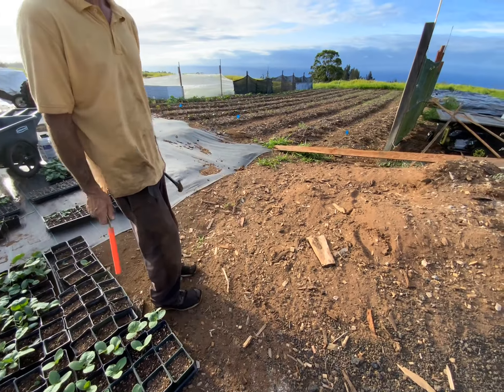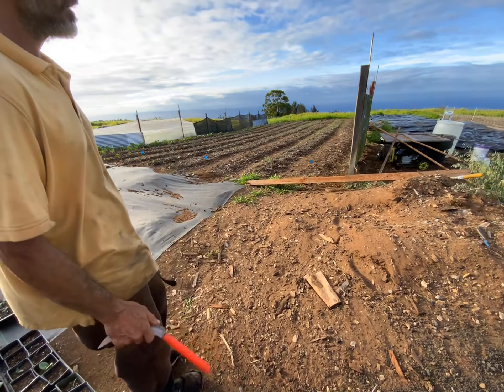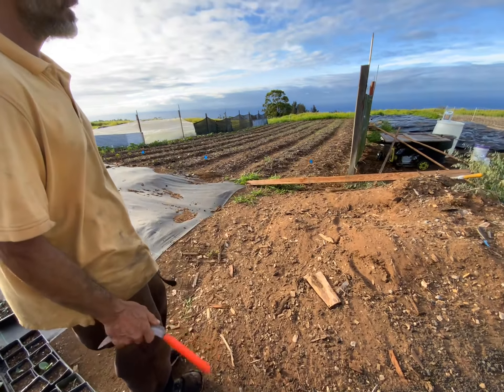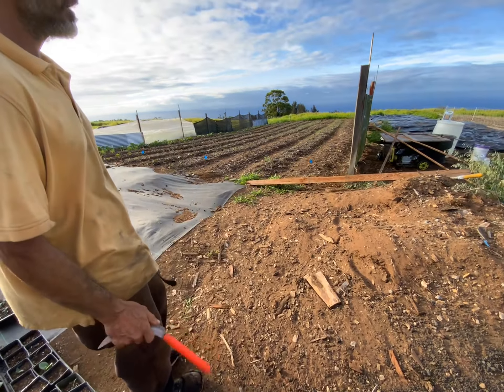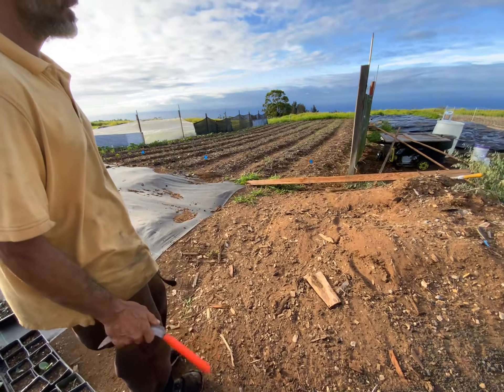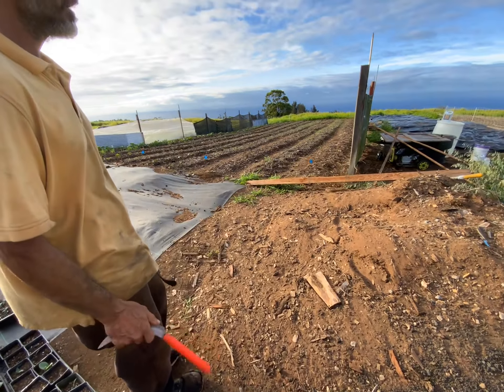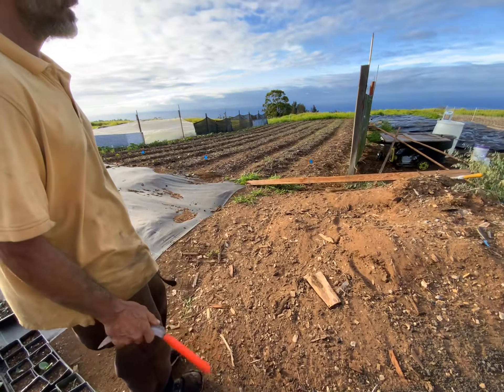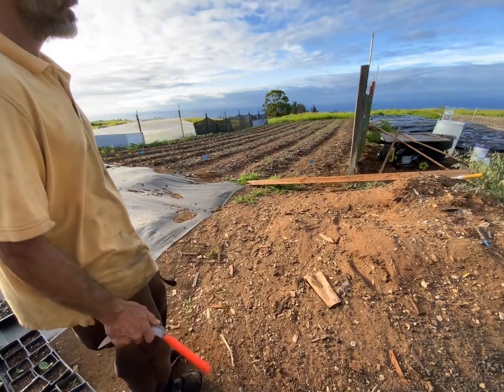Pumpkin patch Hawaii update July 4 2022 big island Hawaii pumpkins 🎃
We’ll it’s July 4th already we are still playing catch-up in the field … we take a look at what’s growing … Giant veggies and field pumpkins 🎃 getting ready to plant the 85 day racers ….